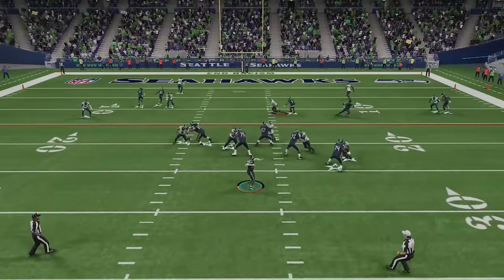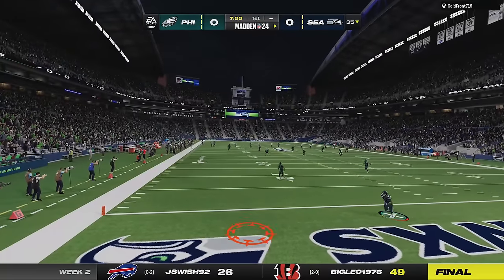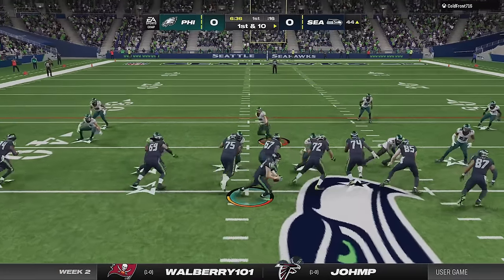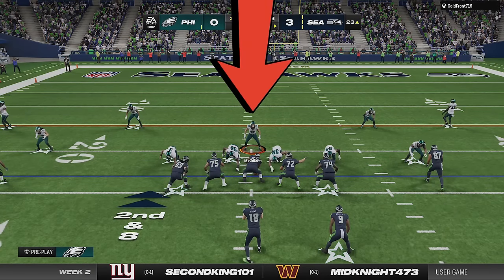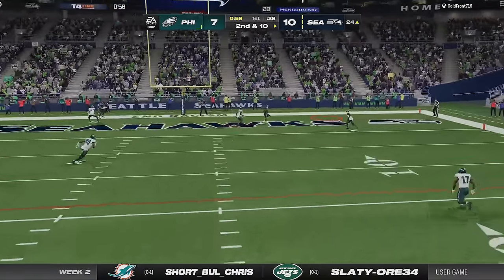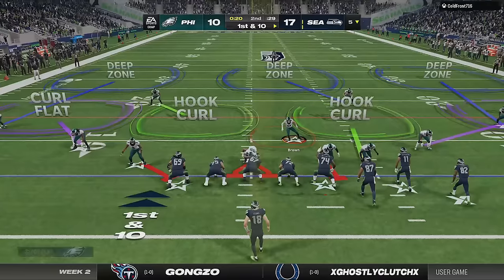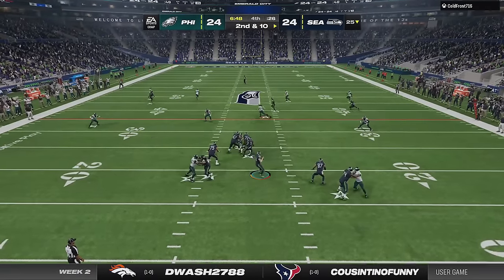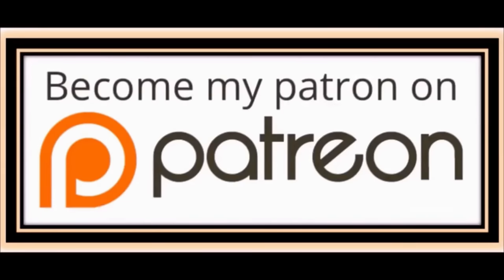INSTANT SACKS & INTS! The Best Defense to Use in Madden NFL 24 RIGHT NOW! Best Play Tips & Tricks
0:00 Madden NFL 24 Gameplay
0:50 Best Playbooks to Use
1:06 32 Team Franchise Update
1:57 Best Defense Formation
2:17 Best Coaching Adjustments
3:34 Best Plays
3:55 Best Blitz Setup
4:41 2nd Best Blitz
5:45 How to Beat this Defense
6:36 Best Abilities to Use
9:07 Matching Cover 3